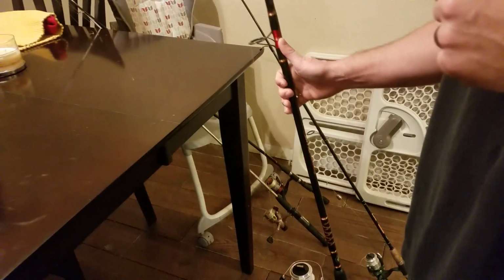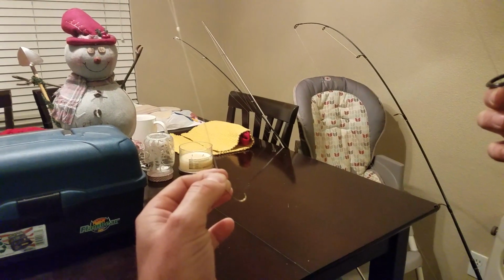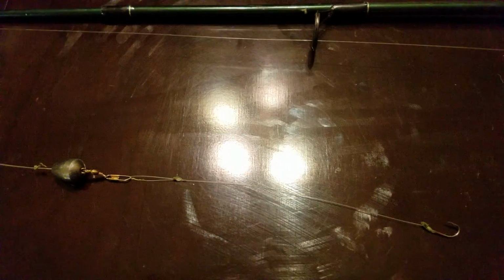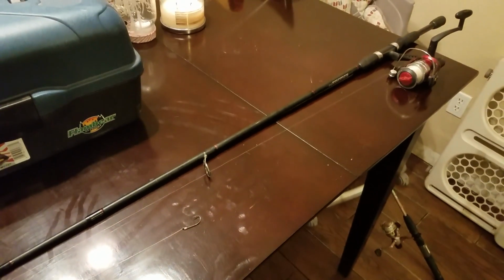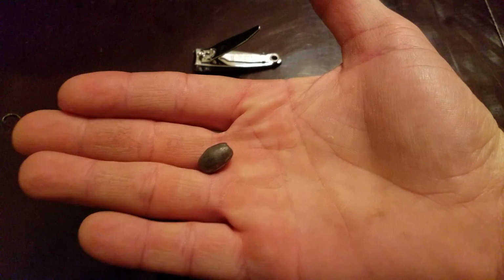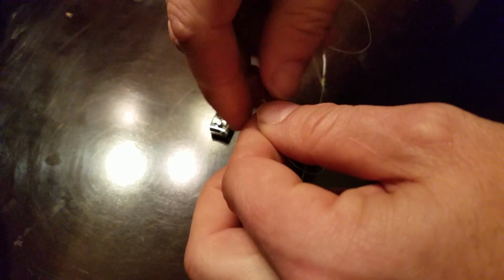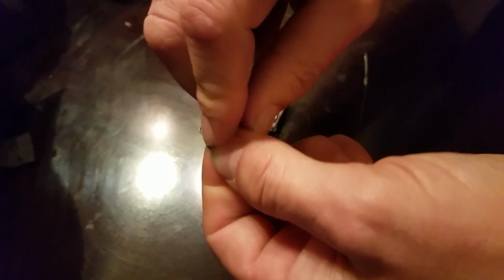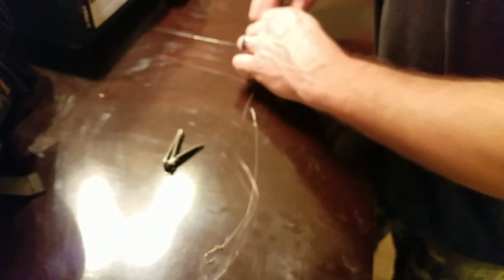Top Tier Fishing first video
Basic setups